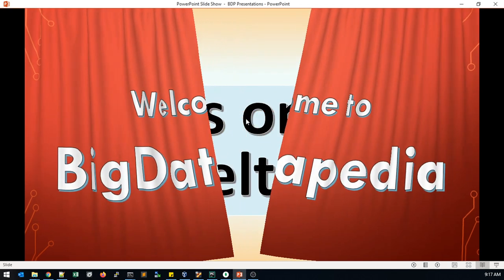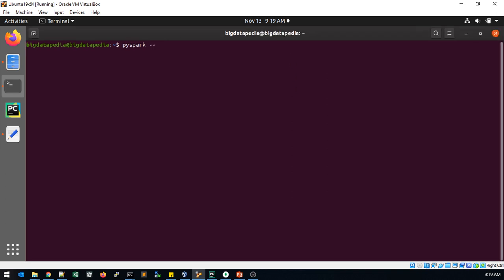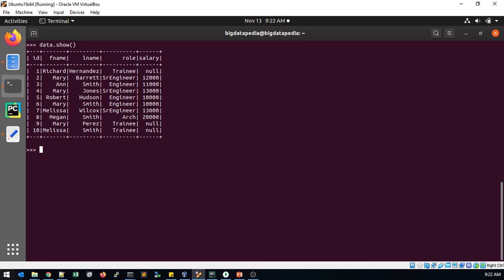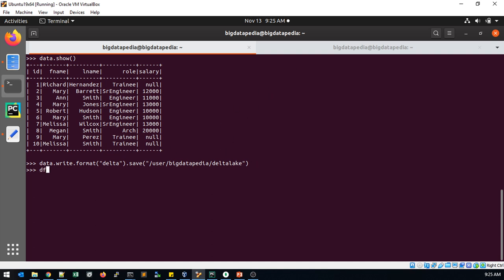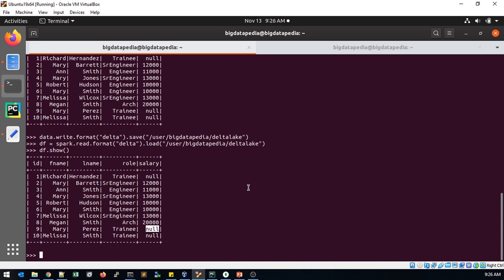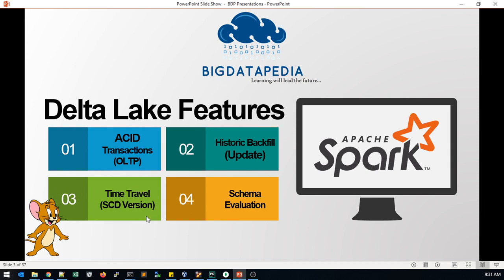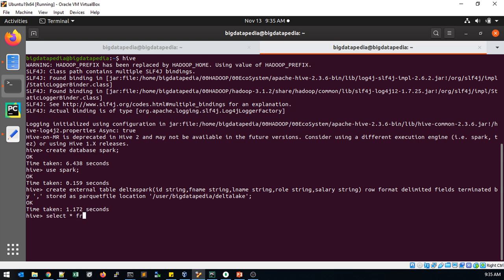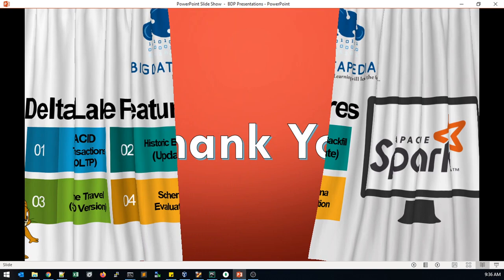DeltaLake Handson in apache spark 3.x (EN)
DeltaLake Handson with apache spark (python) - This channel is specially created and dedicated for the bigdata hadoop and it's ecosystem like spark ( pyspark and scala spark ) , hive , sqoop , hbase , kafka , flume , nifi , airflow with complete hands on traning in tamil language and focusing data science and Machine Learning technology in tamil and english hands on training. We also conducting trainings for bigdata certification in tamil and english like cloudera CCA175 and hortonworks also we cover up with bigdata and data science projects with real time stream processing and batch processing analytics with complete tamil and english support who want to learn from basics to advanced concepts. English classes also will cover in separate batch.

For Bigdata, Cloudera Certification and Datascience Training in Tamil or English
contact (online and class room)
Dineshkumar S (Cloudera Certified)

*1. Spark interview Questions with Answers*

*2. Bigdata Interview Questions with Answers*

*3.Hive Interview Questions with Answers*

*4.SQOOP Interview Questions with Answers*